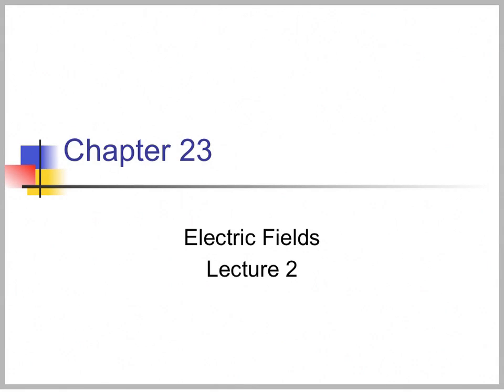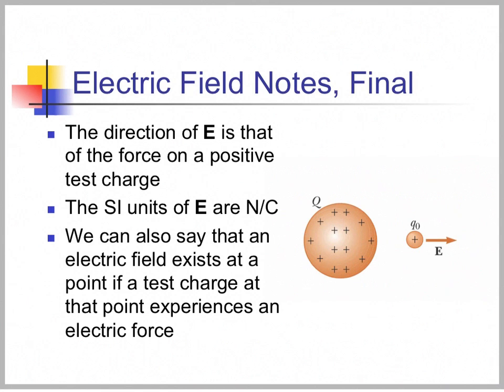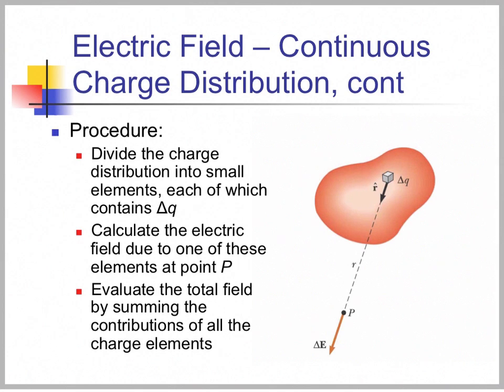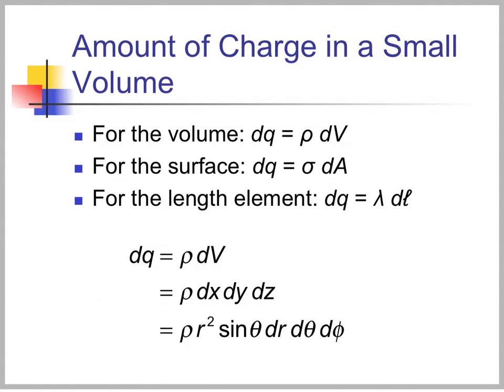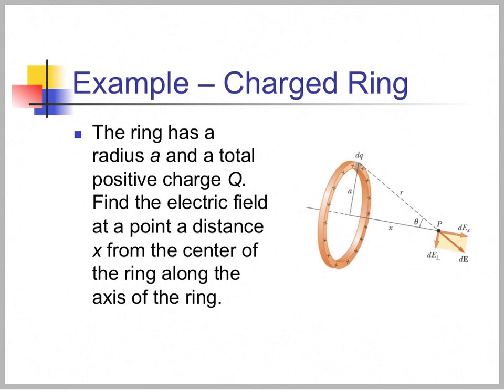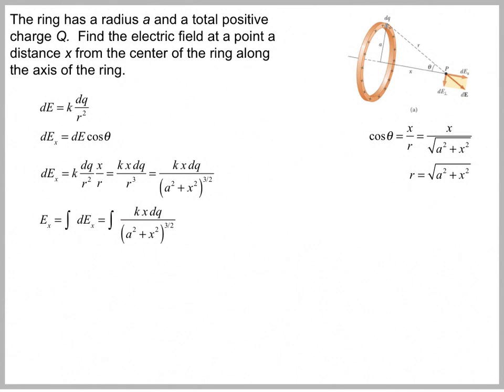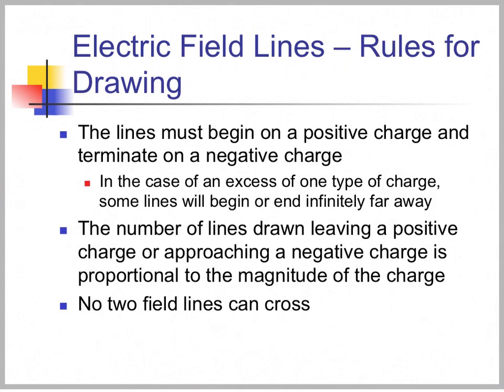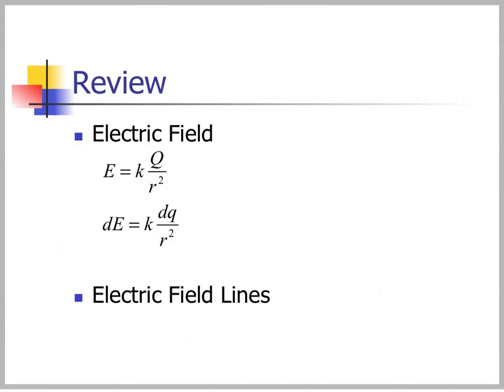phys2120 lecture 02